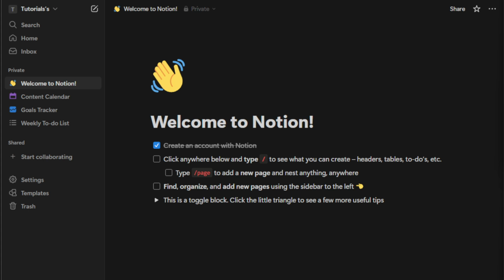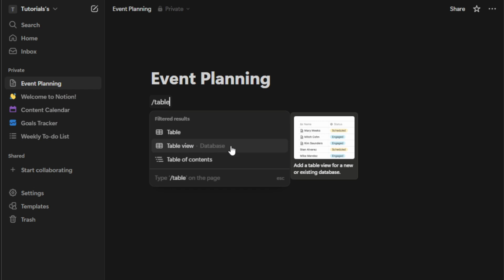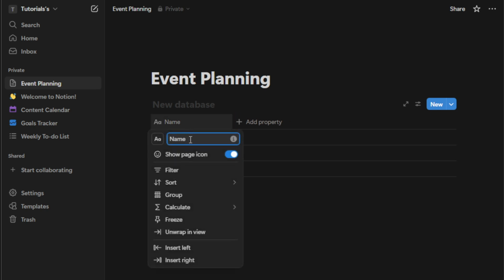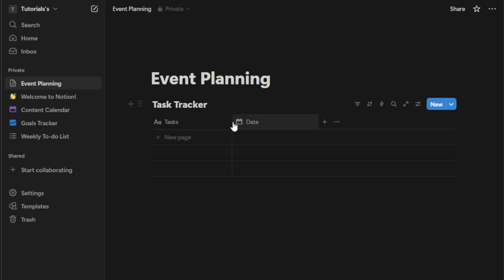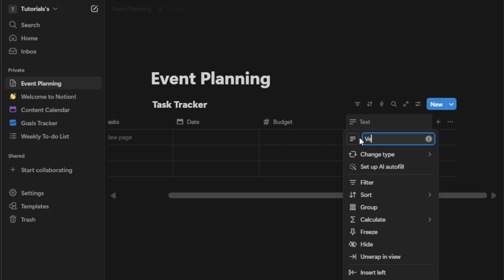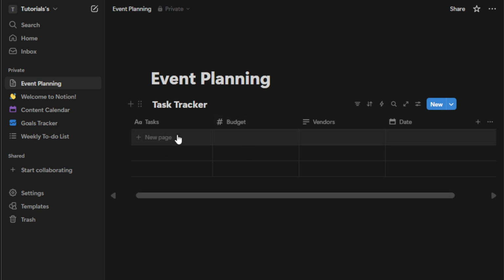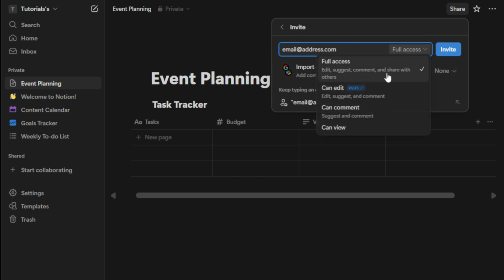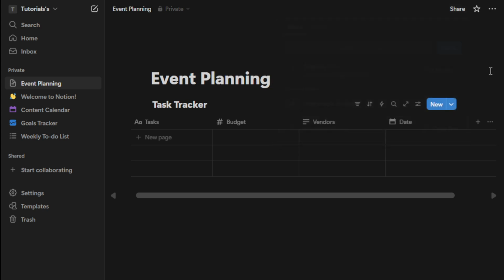How to Use Notion for Event Planning – Simple Notion Tutorial for Beginners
In today's video, I'm going to teach you how to use Notion for workout tracking with a simple Notion tutorial for beginners. If you've been looking for a way to keep track of your workouts efficiently, stick around because we’re about to dive into a straightforward approach to achieve this using Notion.

So, let's get started with our first step. If you're new to Notion, one of its most powerful features is the ability to create databases, and that’s exactly what we’re going to do first. Begin by opening Notion and creating a new page. On this page, you’ll need a database that will serve as the foundation for your workout tracker. You can do this by selecting “Table” from the database options. This table is more than just a grid of cells; it’s a flexible database that can grow and adapt to meet your tracking needs.

Now that we've got our database ready, let’s move on to adding some essential columns. These columns will help you organize all the vital information you'll need for effective workout tracking. Start by adding a column for the ‘Exercise.’ Here, you’ll note down the kind of workout you're doing, whether it’s bench press, squats, or something else. Next, add columns for ‘Reps’ and ‘Sets’—these will let you record how many repetitions of each exercise you’re completing and how many sets in total. Finally, create a column for the ‘Date’. This will help you keep everything organized chronologically, allowing you to see what workouts you've done on specific days.

With your database and columns set up, let's talk about the importance of logging your workouts consistently. Consistency is key when it comes to tracking progress. After each workout session, take a few moments to fill in your database with the exercises you performed, the number of reps and sets, along with the date. Doing this consistently not only keeps your records up to date but also motivates you as you can visibly see your progression over time.

Tracking progress is as important as logging it, and Notion makes this super easy by allowing you to use filters or even visualize your progress with charts. By applying filters, you can focus on specific exercises or a particular range of dates, which is super helpful if you want to evaluate your progress over a designated period. Notion also supports integration with other tools for visualization purposes, like creating charts, which can give you a more graphical representation of your progress and keep you motivated.

And there you have it—a straightforward way to use Notion for tracking workouts, from setting up a database with all the necessary columns to consistently logging and tracking your progress with filters or charts. Notion is versatile and adaptable, making it an excellent choice for keeping your workout regimen organized and in check. Give it a try, and you might find it transforms the way you manage your fitness routine. Thanks for joining me today, and happy tracking!